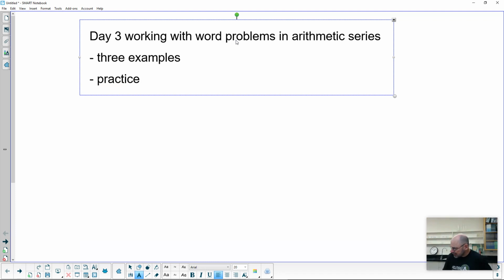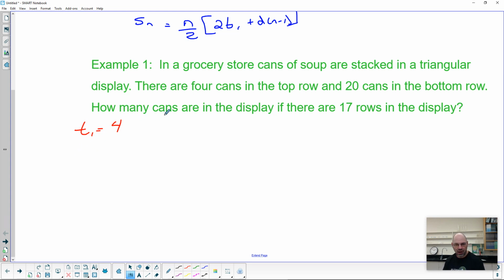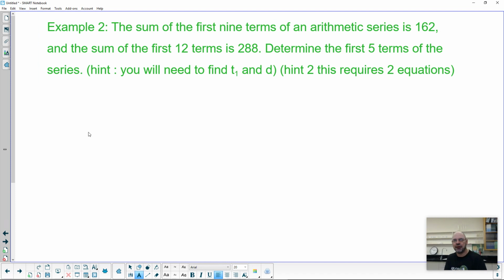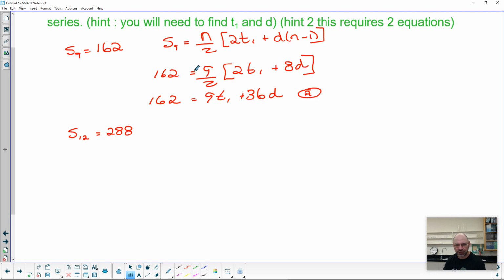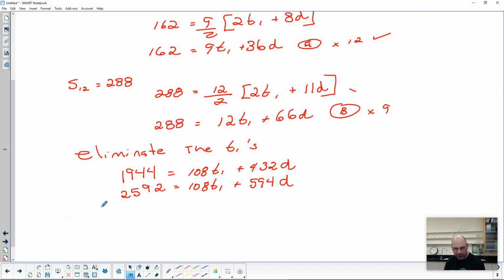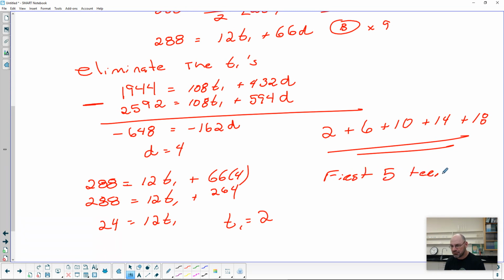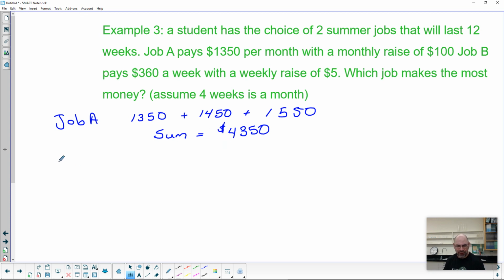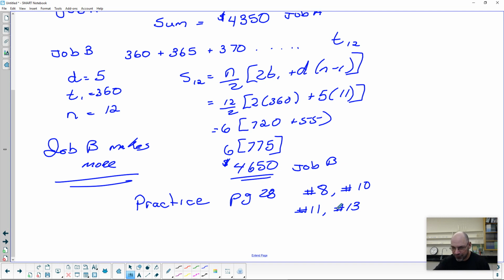Day 3 series and sequence (word problems for arithmetic series )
working with word problems in arithmetic series and sequence